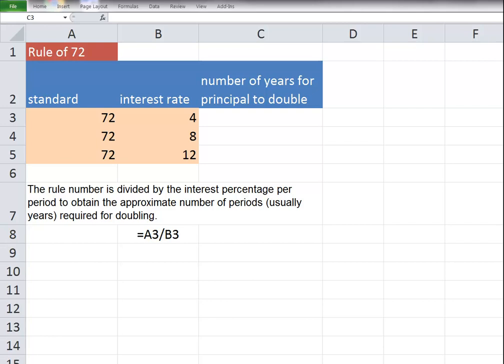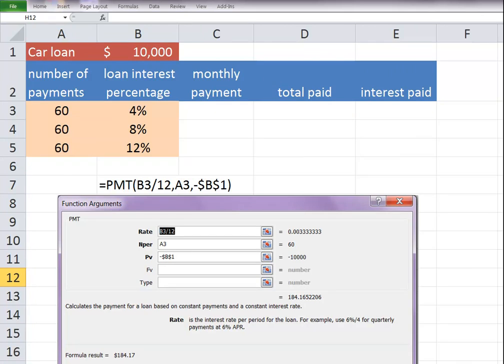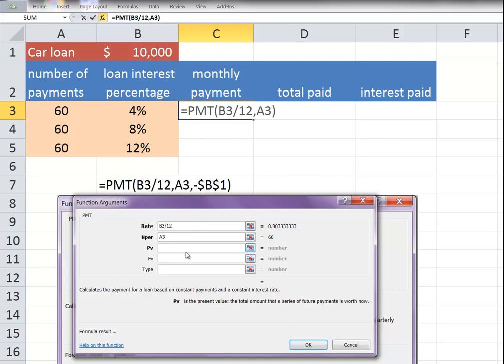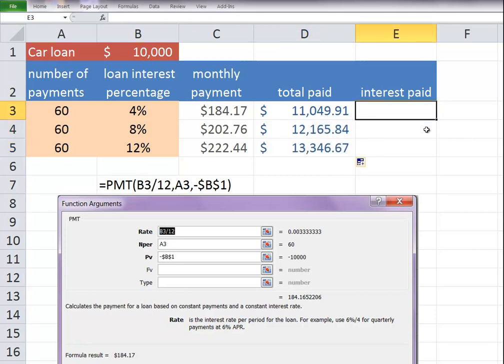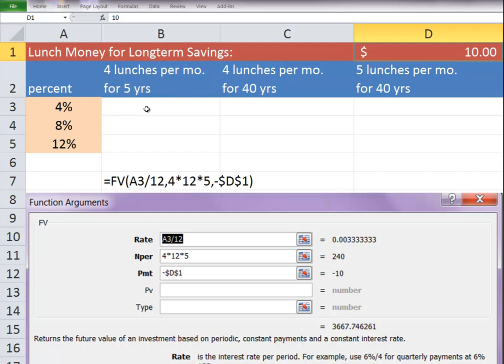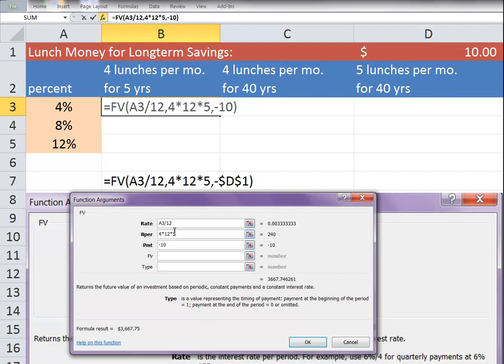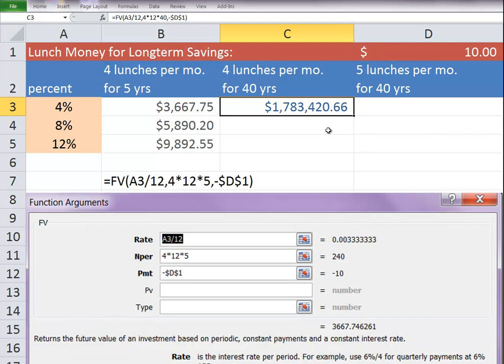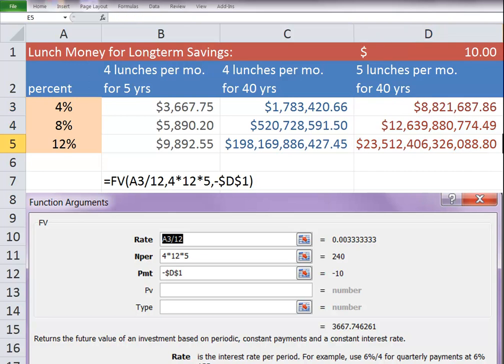Microsoft Excel to calculate how interest effects growth: How can I retire on lunch money?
Watch the last minute for a shocking discovery that you could retire on lunch money. This video shows the power of money and interest over time through the Rule of 72, Payment to calculate how much that car loan really costs, and watch to the end to see how Future Value calculates how your lunch money can line your retirement nest in moolah!